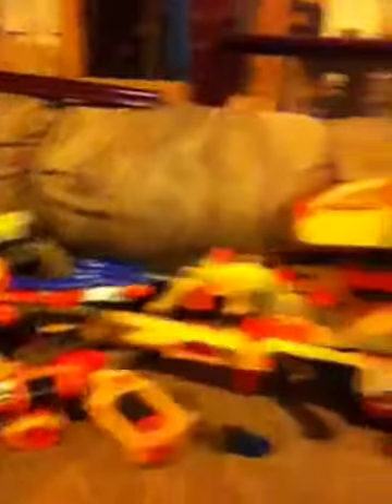Update new nerf gun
The new gun coming out called the raven